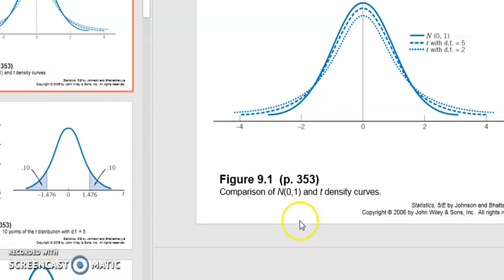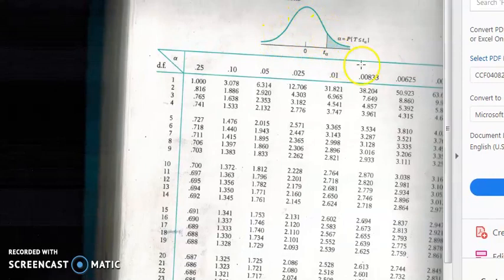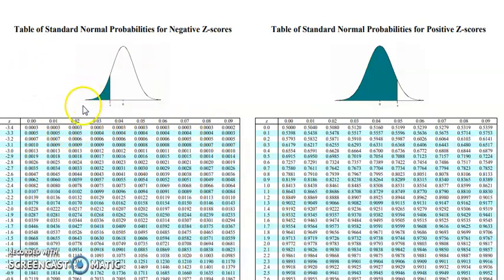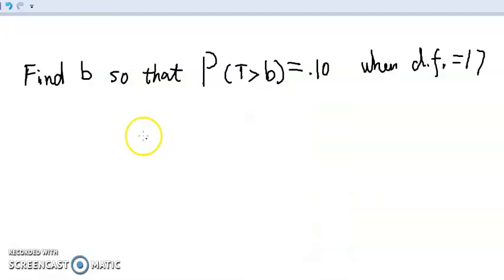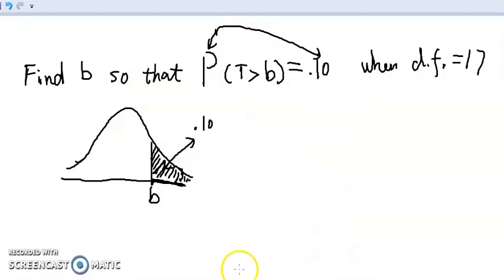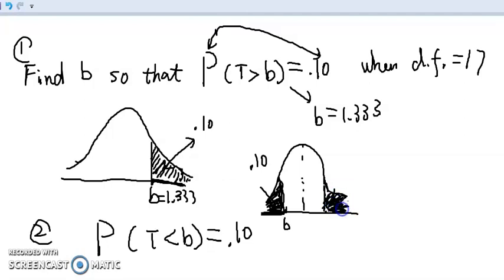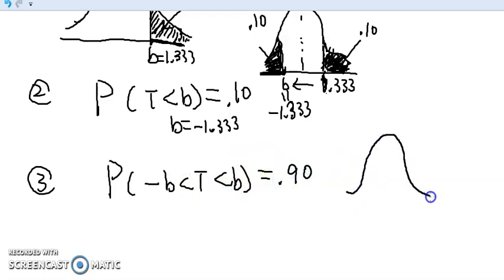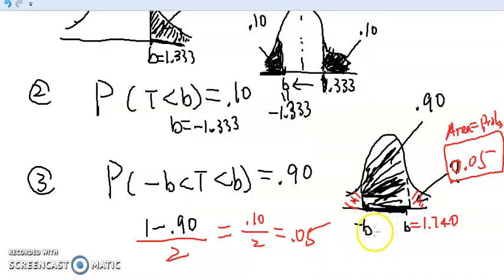Find t Value given alpha